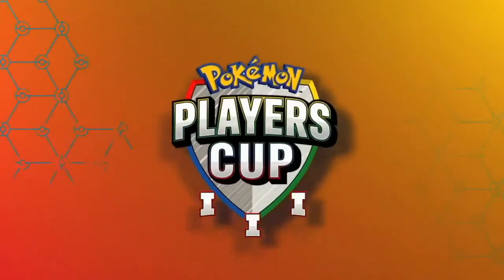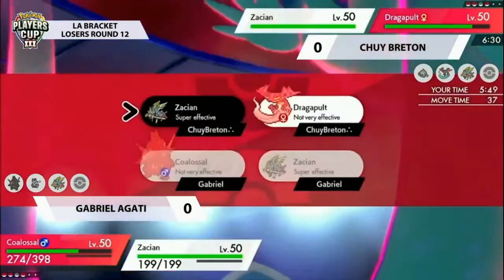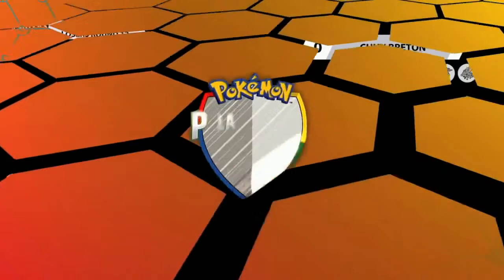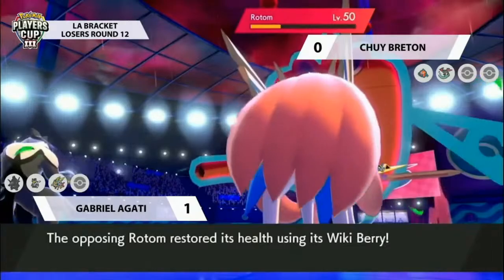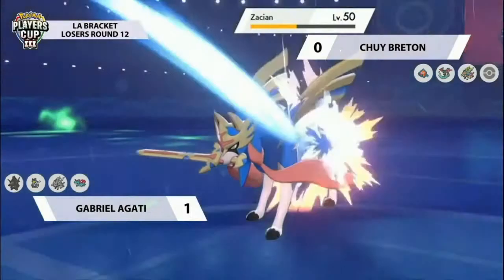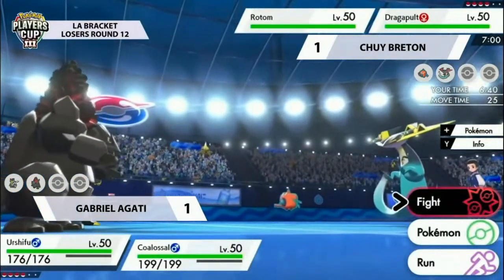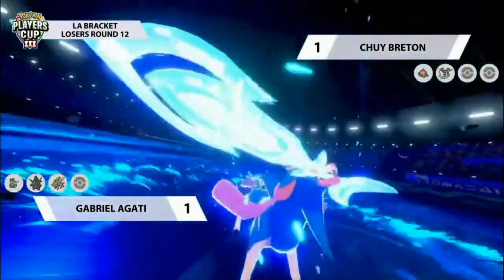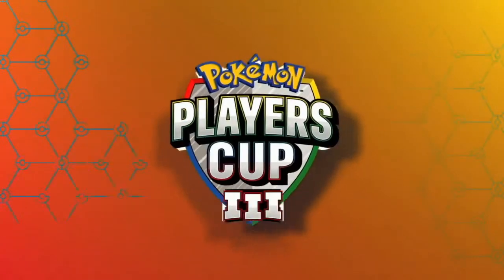2021 Pokémon Players Cup 3 VGC Region Finals LA L12 - Gabriel Agati vs Chuy Breton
Pokémon Players Cup 3 VGC 2021 Latin America Region Finals Losers Round 12, Gabriel Agati vs Chuy Breton.